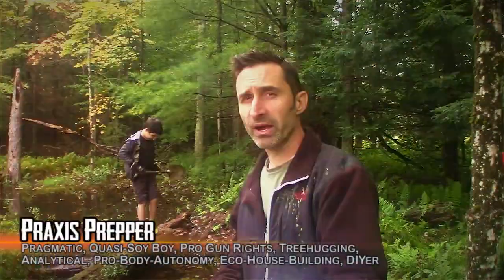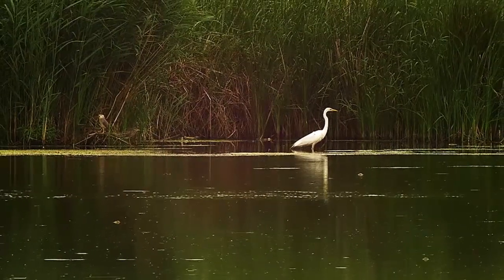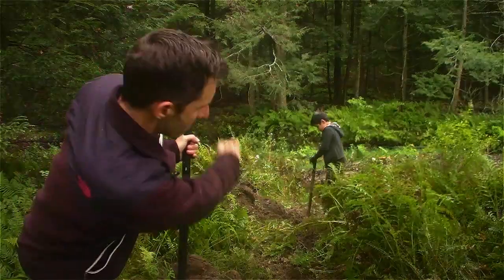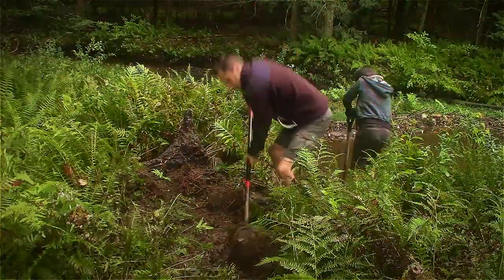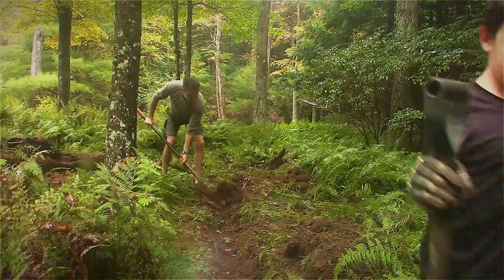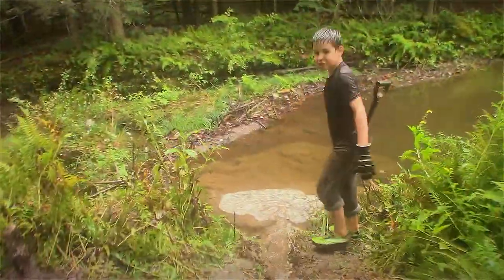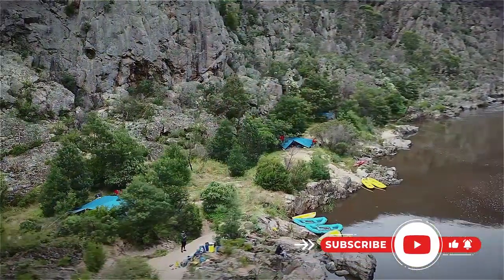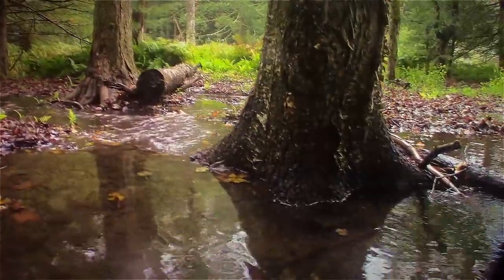How to Move a River to Protect a Camp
In this video, my 11 year old boy and I attempt to move a river that is threatening to flood out our camp by using nothing but two shovels. Will we do overcome this camping challenge???

ITEMS APPEARING IN THIS VIDEO:
Razor Back Shovel